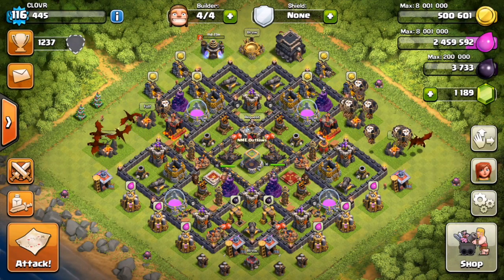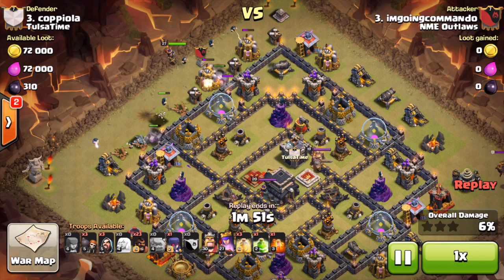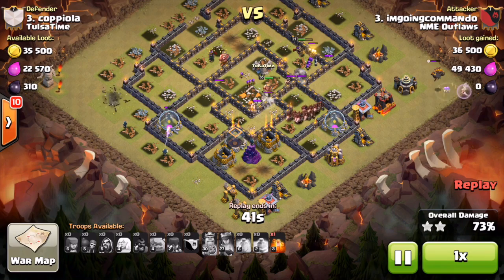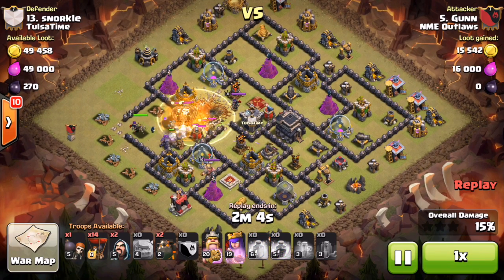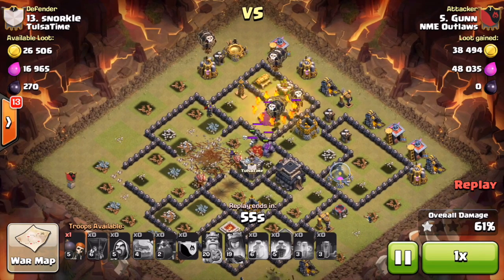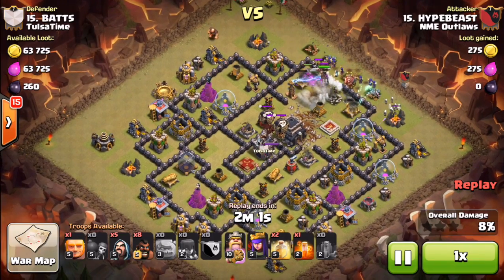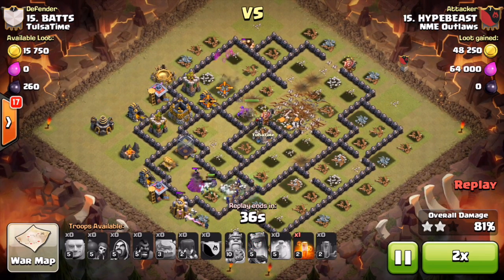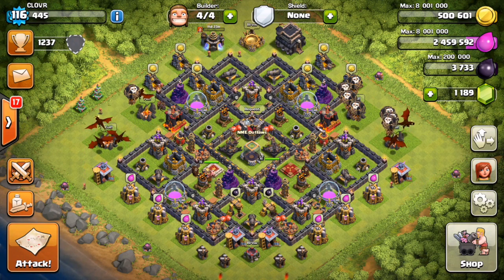War Recap #3 | TulsaTime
Hey everyone! Some attacks from our latest war against TulsaTime, hope you enjoy!